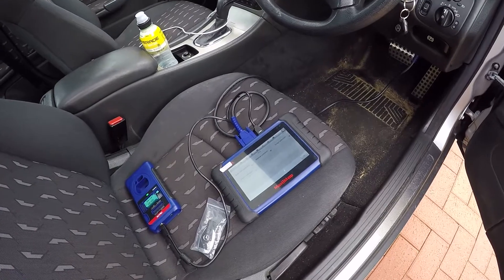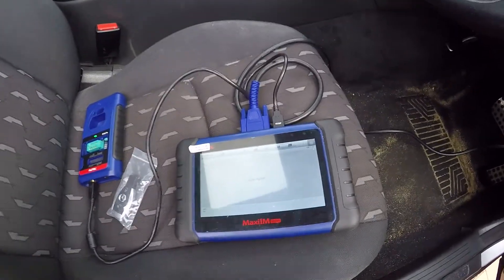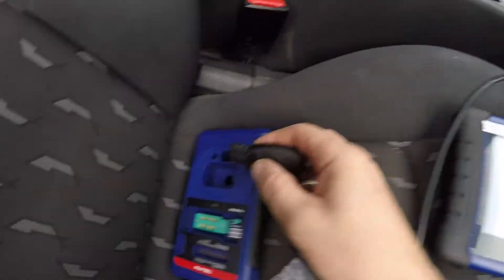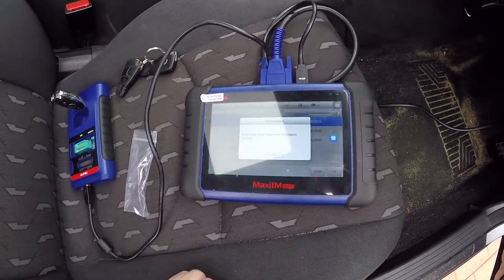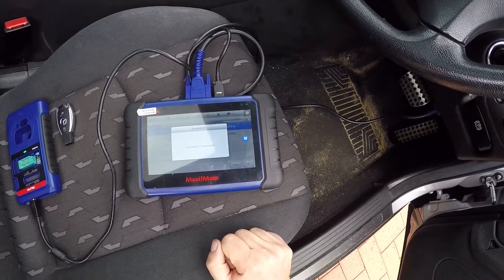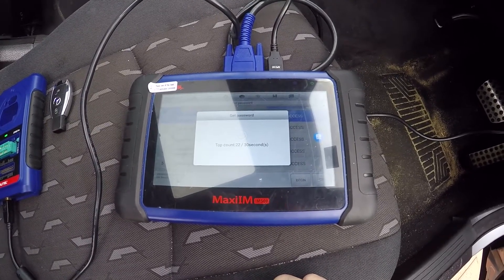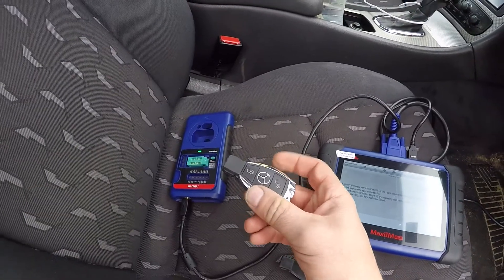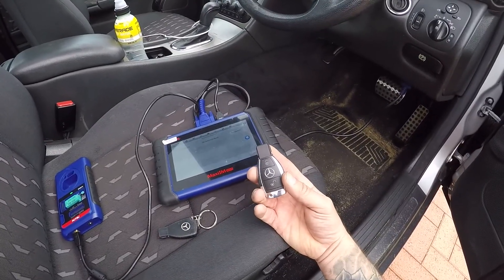Mercedes 2000 - 2014 Infrared key Programming using the XP400 Pro & IM508 or IM608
A guide programming the infrared keys on a 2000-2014 Mercedes using the IM508 &XP 400  Pro